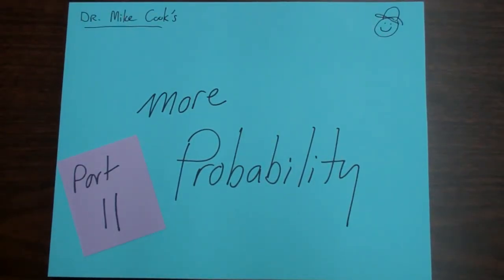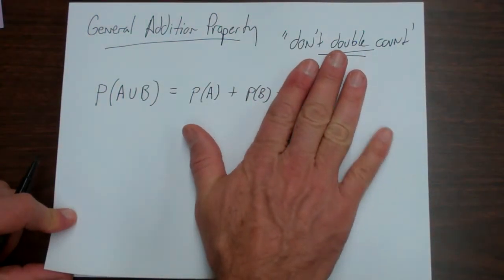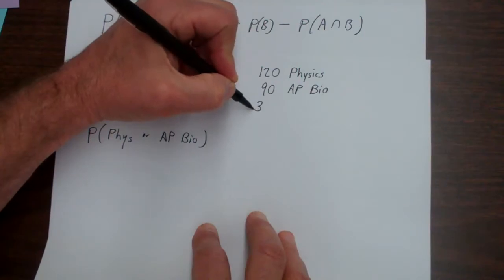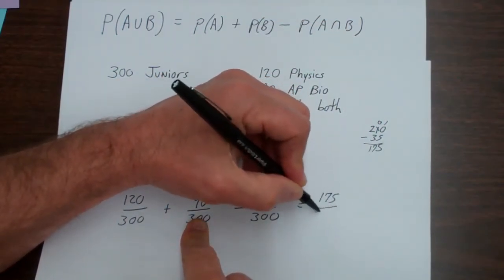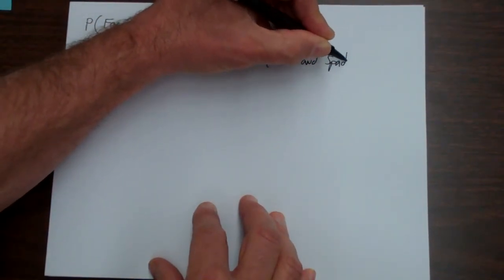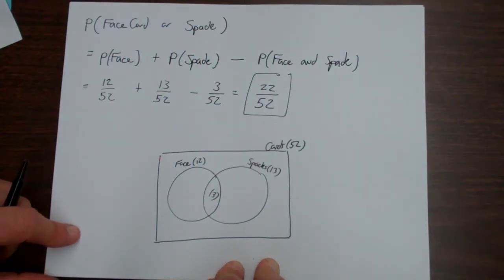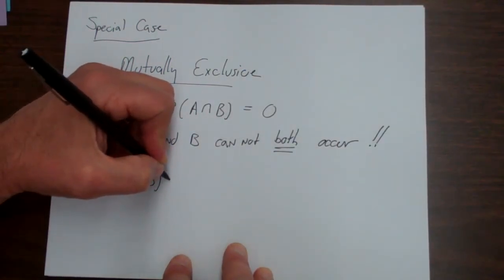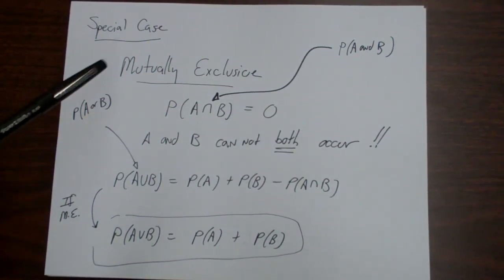More Probability two